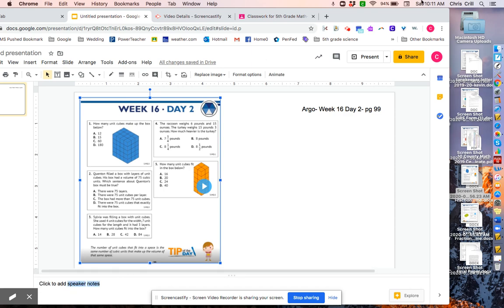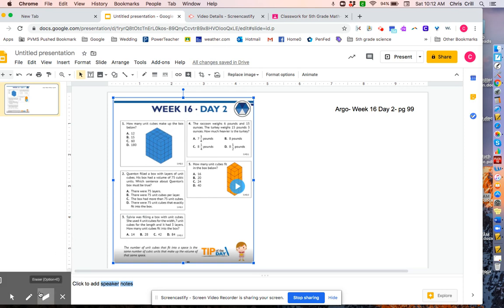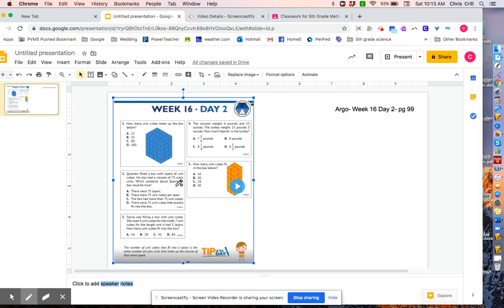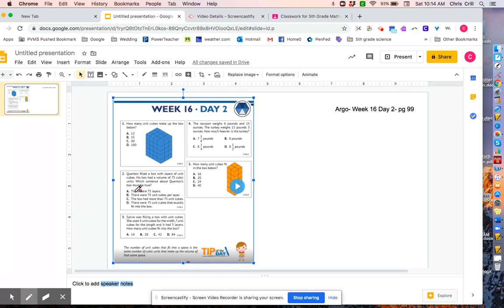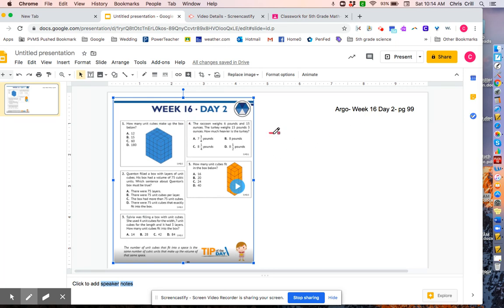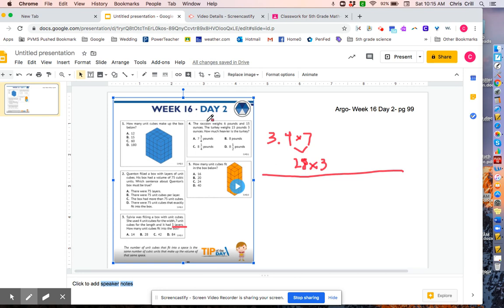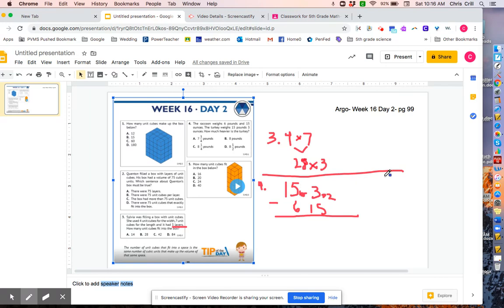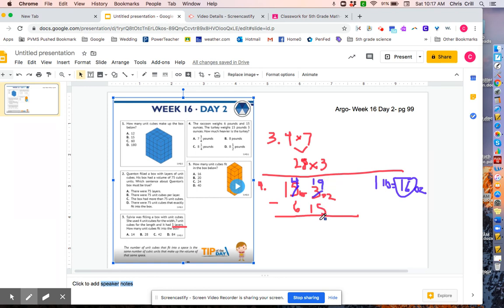Argo 16 day 2: Mar 28, 2020 10:19 AM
Argo 16 day 2